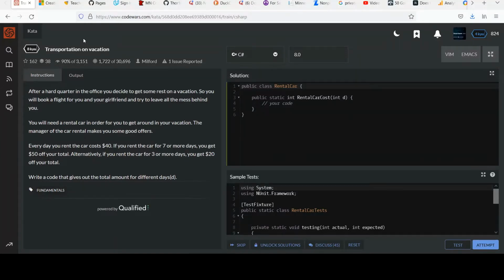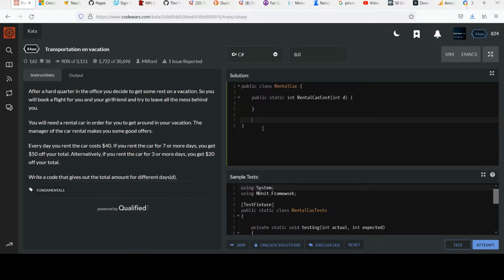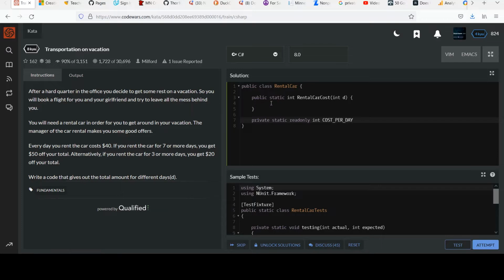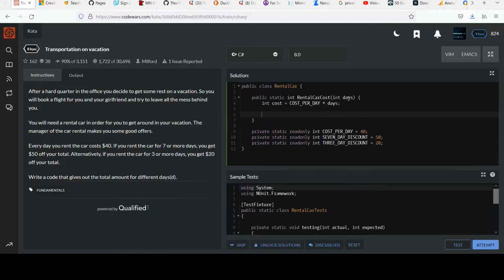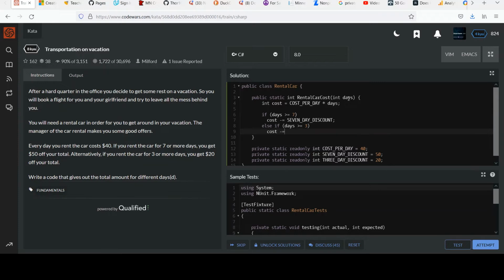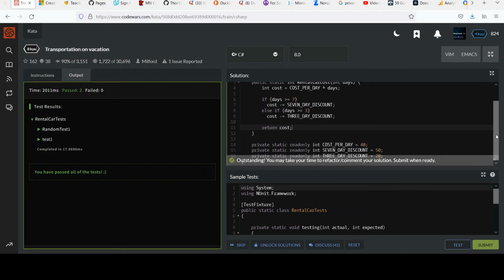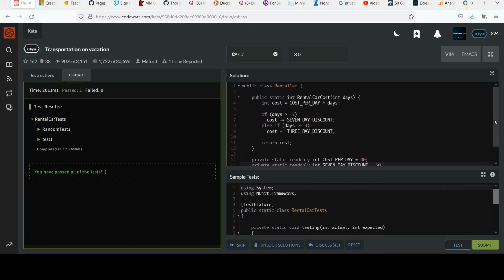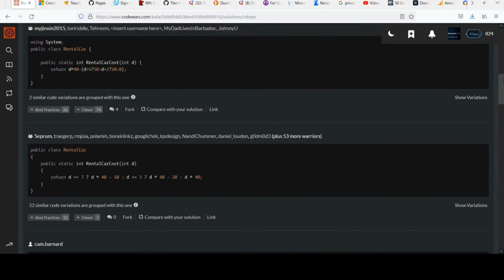Code Wars C# 8kyu: Transportation on Vacation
Beginner level C# object oriented programming series. Viewers are provided an integer representing the number of days a car would be rented for and they have to return the price of that purchase. They need to account for possible discounts that are available too.

The best way to learn computer programming is by actually writing code. to follow along. No downloads required- you can start coding right away from your favorite browser.